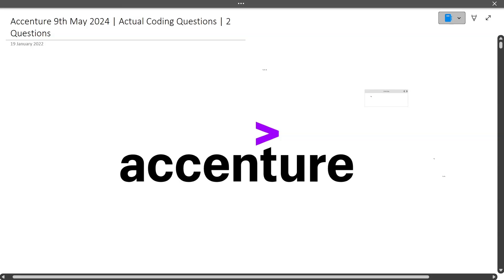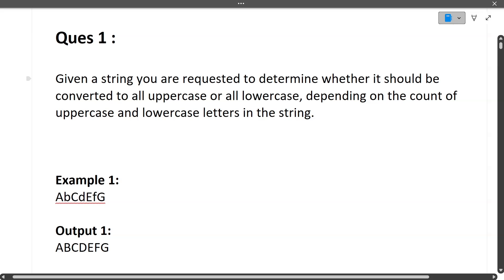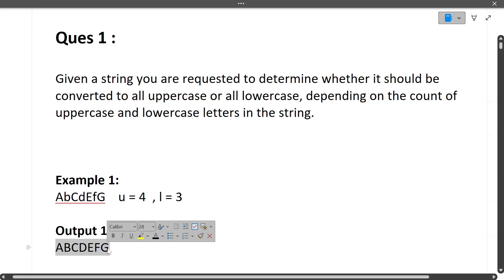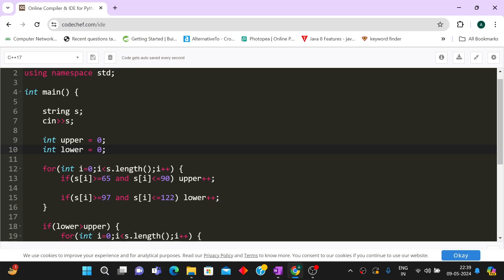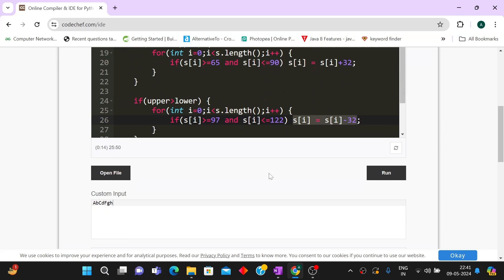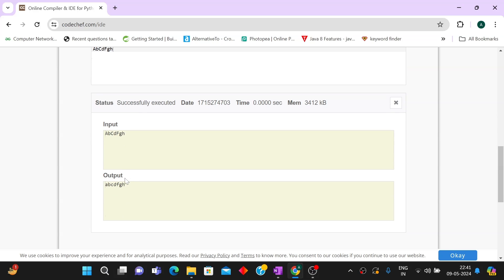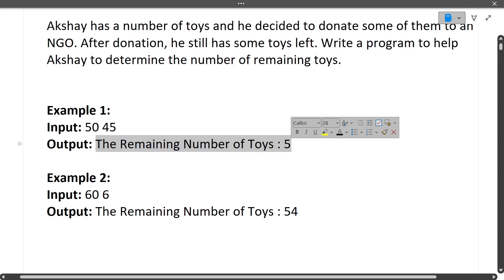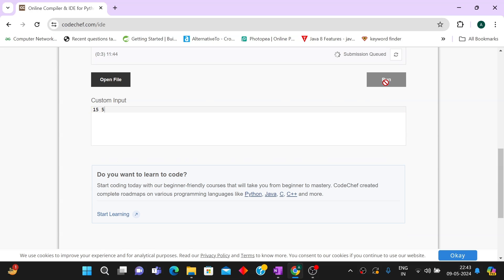Accenture Actual Coding Questions | Coding Question Discussion Accenture | 9th May 2024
accenture off campus coding questions ,
accenture coding assessment is elimination round ,
accenture coding assessment questions 2023 ,
accenture coding test questions  ,
accenture cognitive & technical and coding assessment ,
how to crack accenture coding assessment ,
accenture online assessment test coding questions  ,
how to solve accenture coding questions  ,
accenture assessment coding questions ,
accenture interview experience 2023,
accenture interview experience for freshers,
accenture interview experience off campus,
accenture interview experience software engineer,
accenture interview experience cse,
accenture interview experience latest,
accenture interview experience for 6.5 lpa ,
accenture interview experience on campus ,